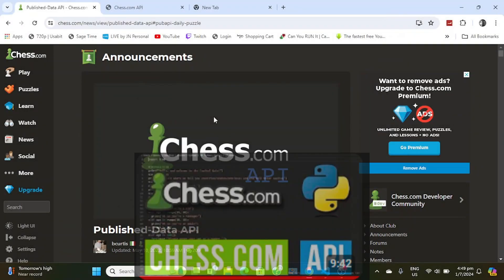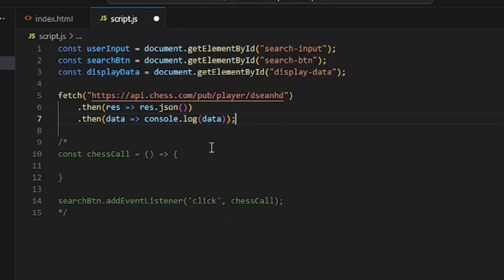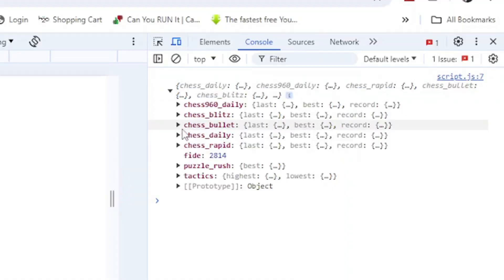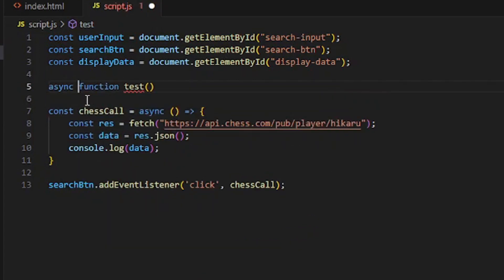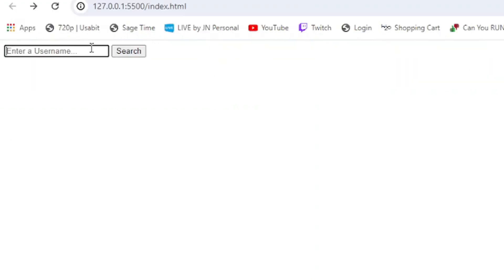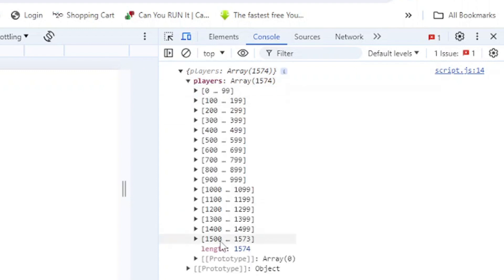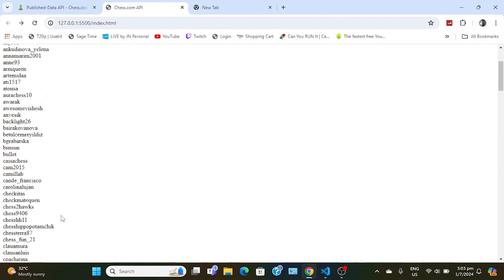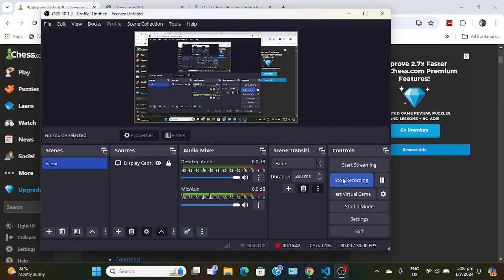How to use Chess.com API with JavaScript | Chess.com API JavaScript Tutorial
Chess.com API JavaScript tutorial

Last year I made a video on how to use the Chess.com API with Python, now in this video, I will show you how to use the Chess.com API using JavaScript.

Chess.com's API is read-only but provides some cool information